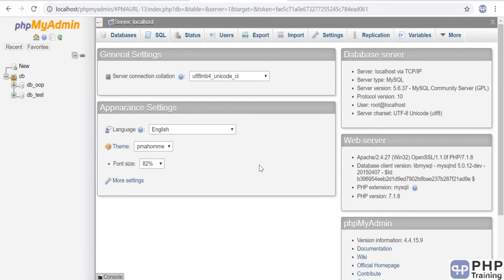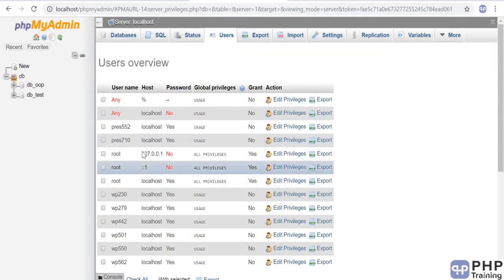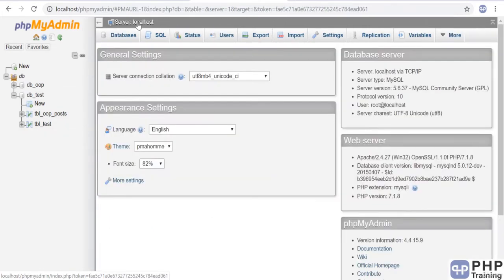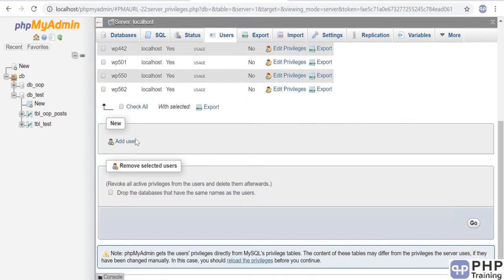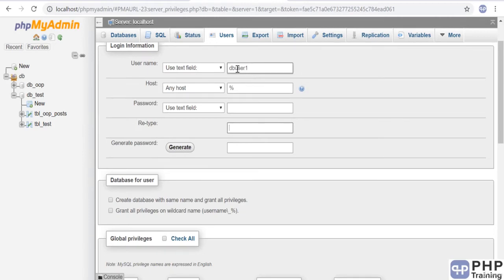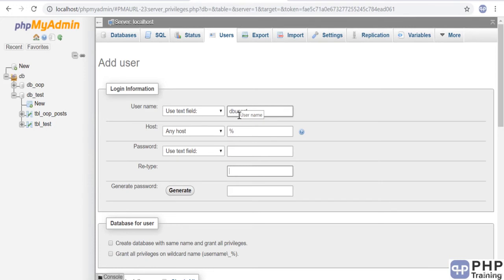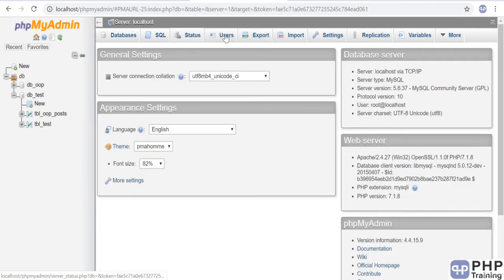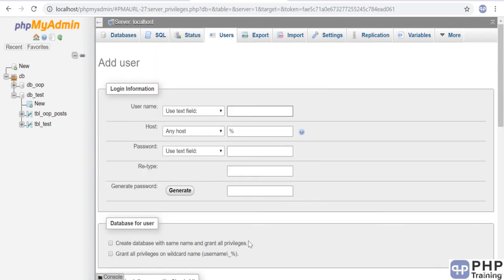Full stack web developer course | lesson - 16 | (Part-1) | PhpMyAdmin